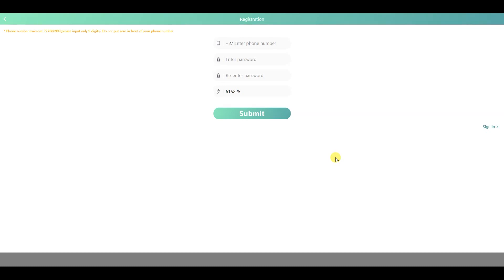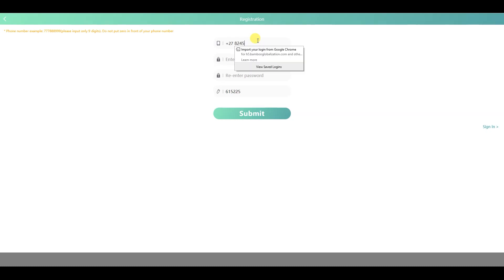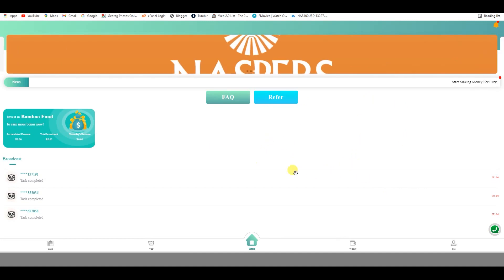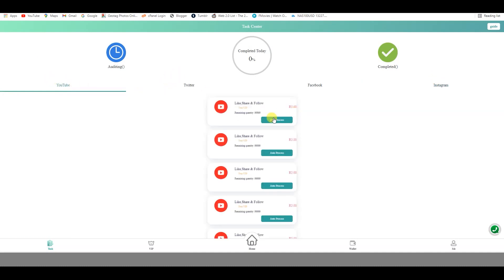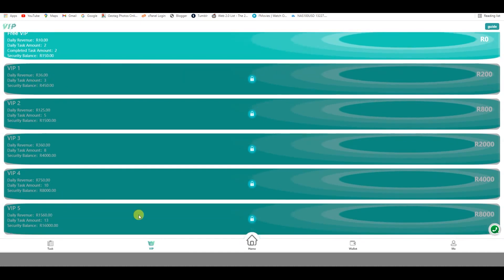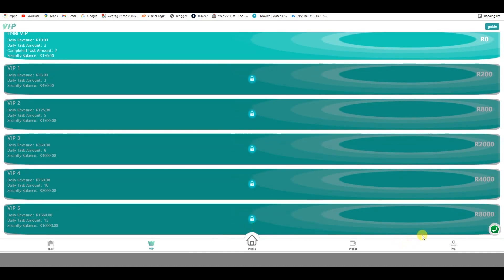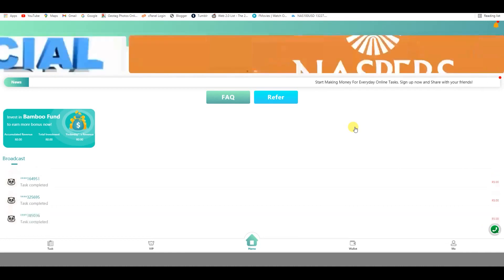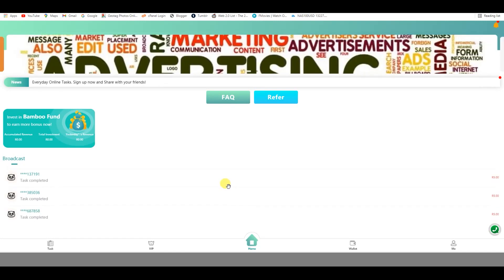Bamboo Globalization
Make money with Bamboo Globalization,

 step by step how to make quick money online  in 2021 with bamboo globalization. With this new make money online strategy we will not do any much work the website in this video will do all the work for us. When you use this method to make money online you need no skills all you need is your phone and this strategy is completely free.